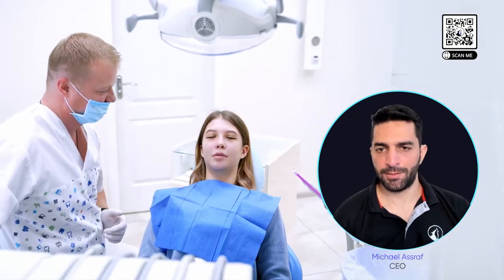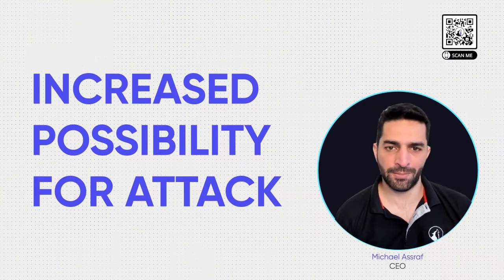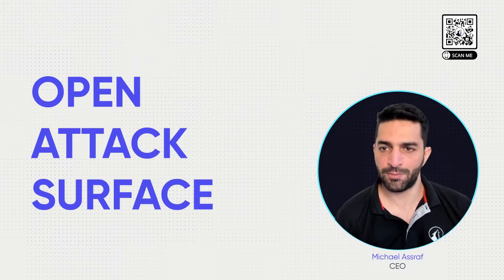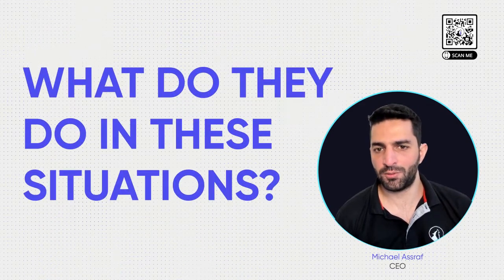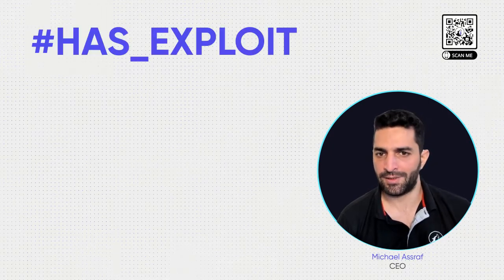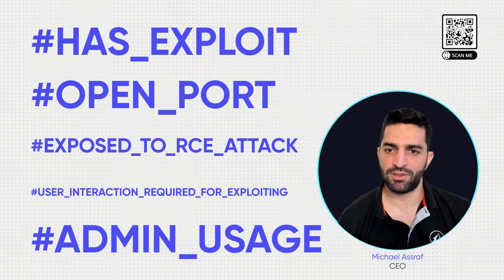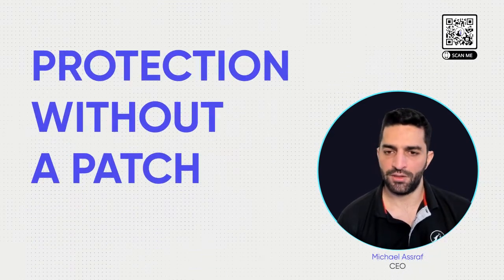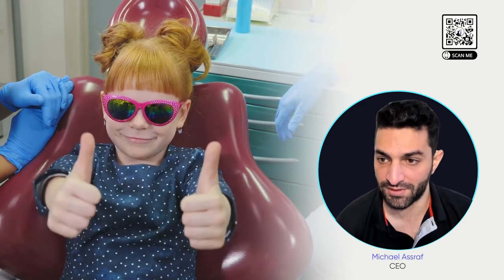Vicarius - 3 Minutes Overview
With hundreds of new software and OS vulnerabilities detected each month, reducing your organization security risk will only get more strenuous. You need cybersecurity software that empowers you and your team with the necessary vulnerability management tools to combat the malicious actors and evolving threats of today.
With TOPIA, your security teams get smart prioritization and efficient remediation. Anticipate security breaches with TOPIA’s powerful vulnerability management tools.